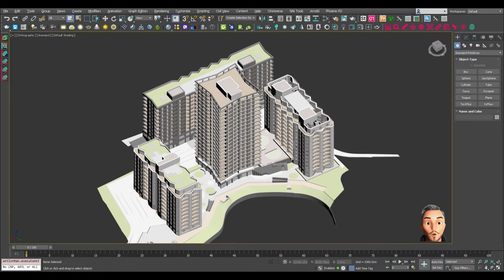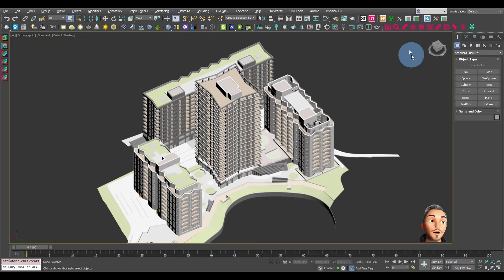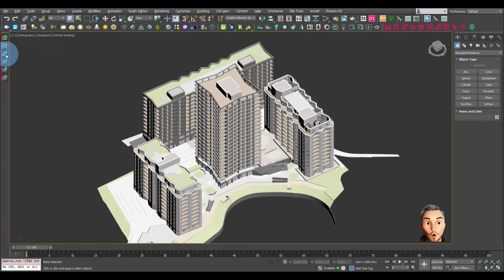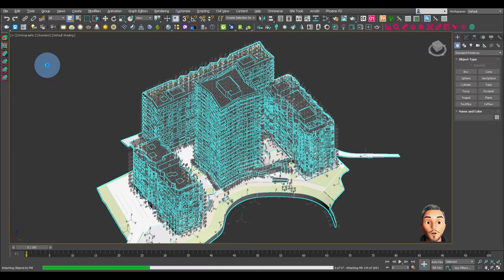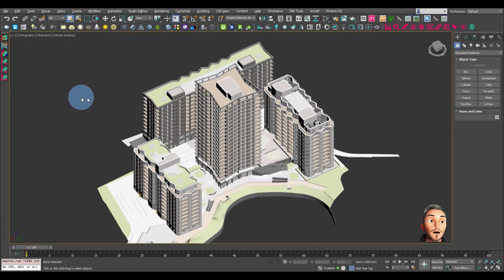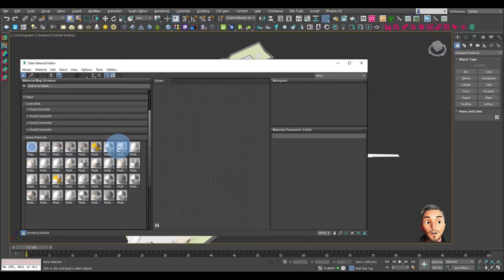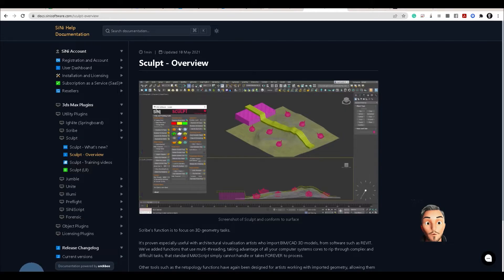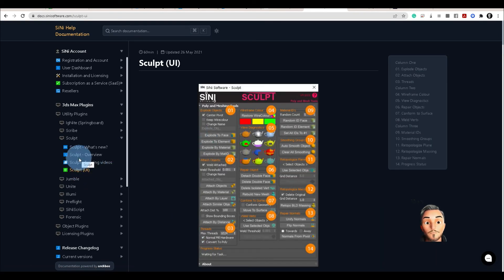SiNi MAXScript - Attach by Materials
Download this 3ds Max MAXScript from the SiNi Extra Files page in your online User Dashboard.
Requirements: Plugins installer v1.24.1 and SiNi MAXScripts v1.0.0